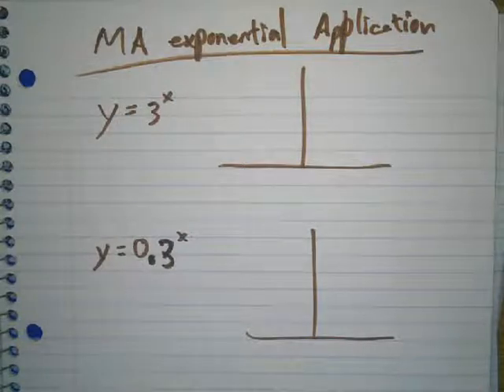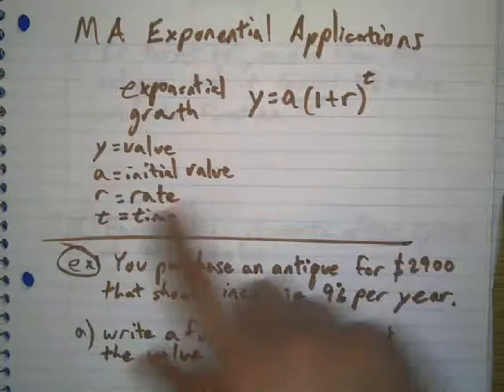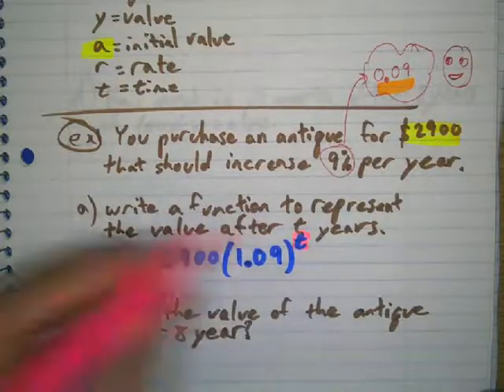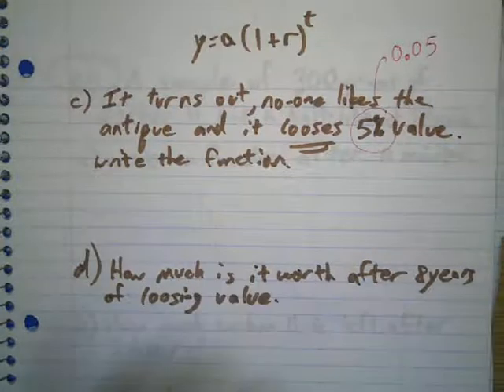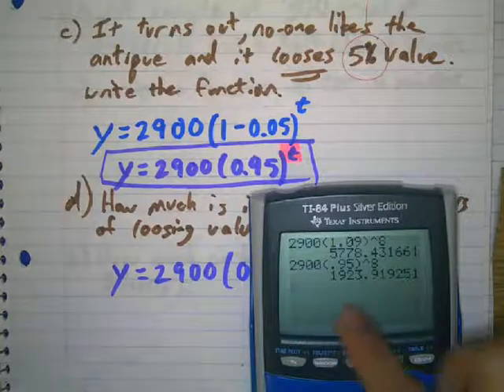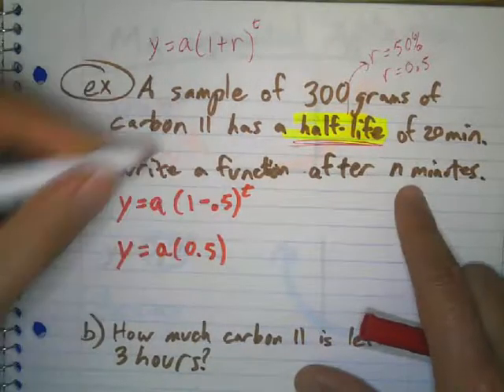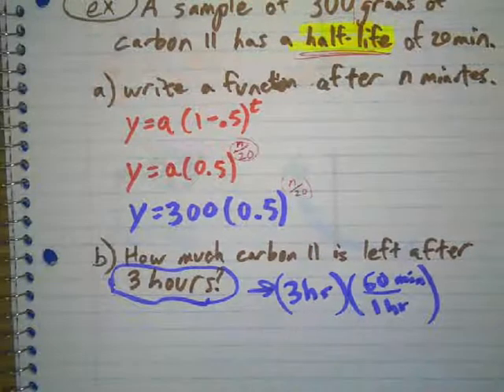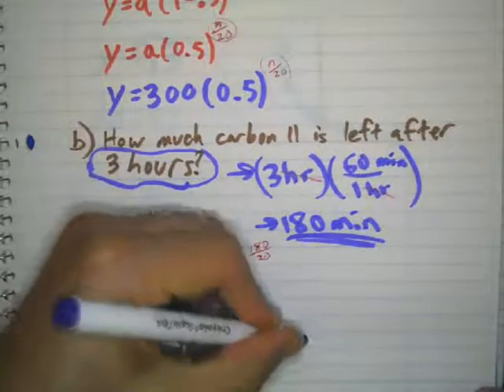MA Exp Aplication